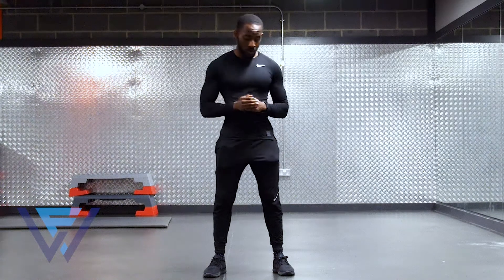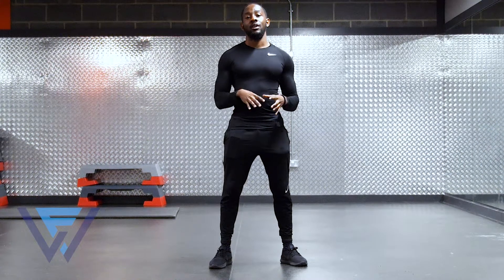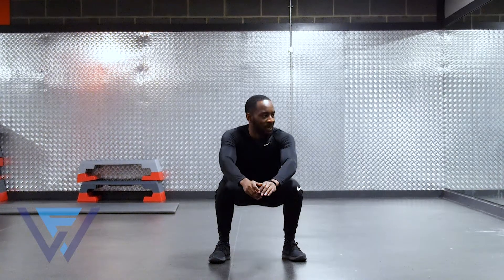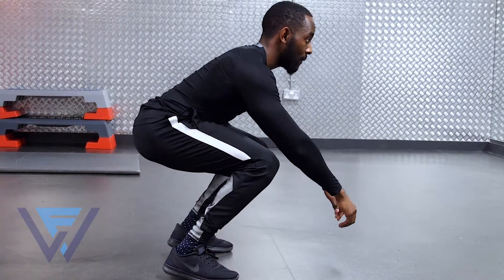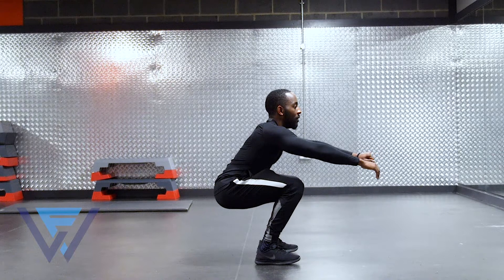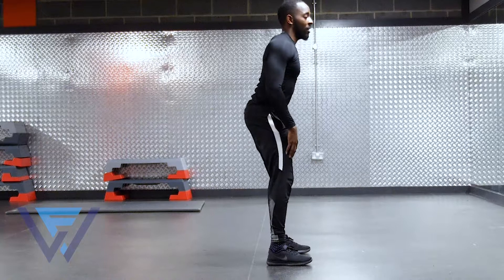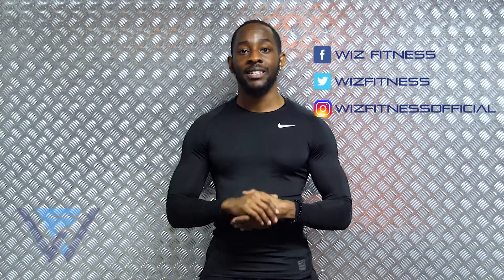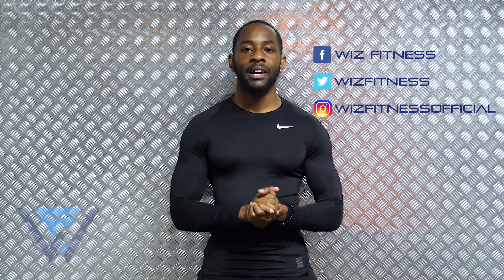How to Squat PROPERLY|Correct Form & Technique|What NOT to do!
Hey Wiz Fits,

Today I have an in depth video on how to squat properly. The squat is one of the best compound exercises you can do to build strong legs. The squat when done correctly can hit a variety of muscles including the quadriceps, hamstrings, glutes (bum) and core.

Hopefully this video gave you a more clear understanding of how to squat and will lead you to getting better leg development.

Filmed & Edited by: @Tinderstickproductions

More Fit. More Life.
Get Wizzy!